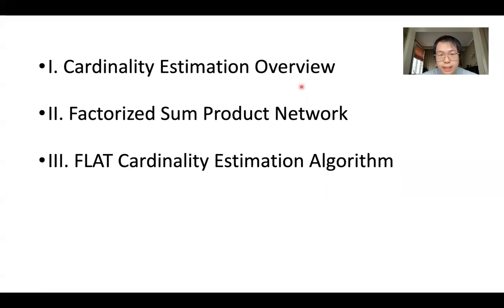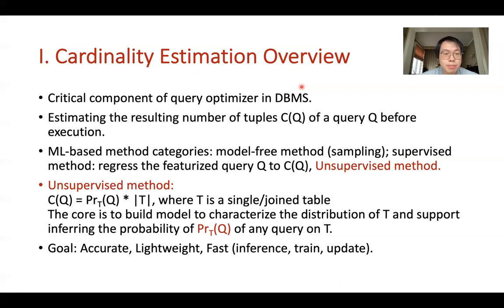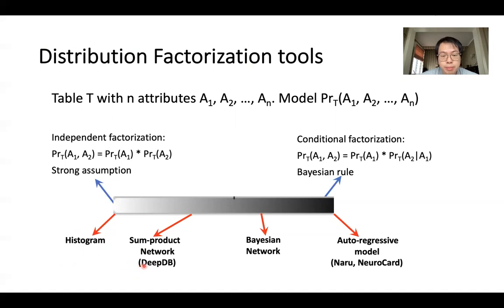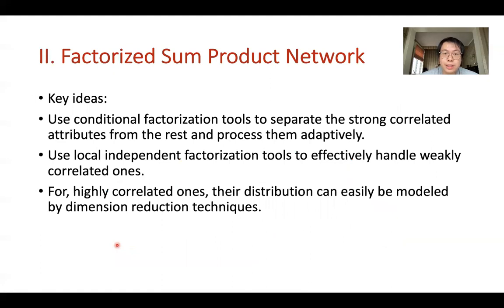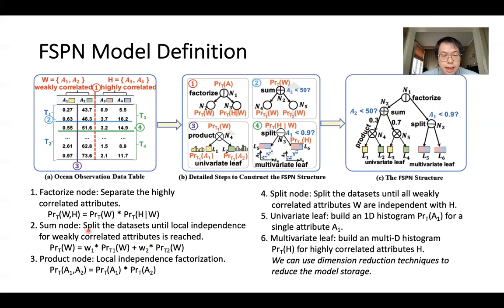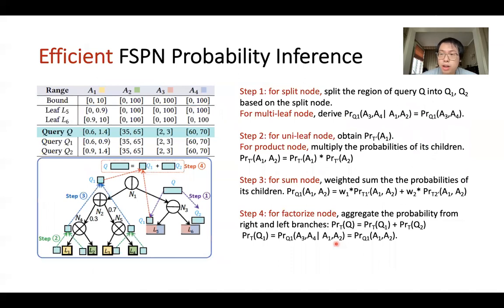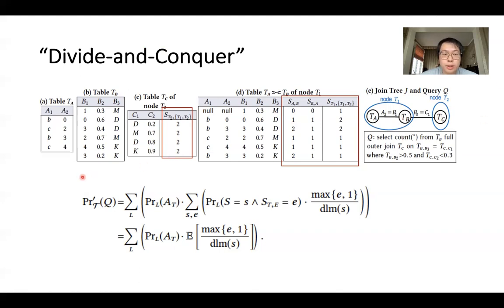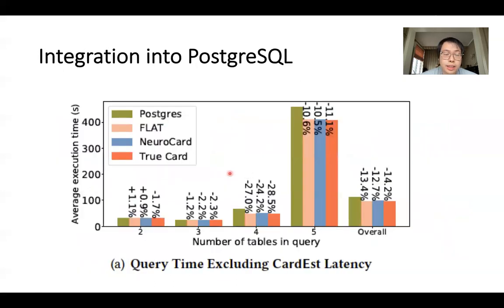VLDB presentation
Author presentation of VLDB paper: FLAT: Fast, Lightweight and Accurate Methodfor Cardinality Estimation